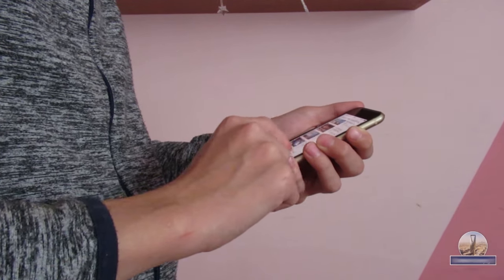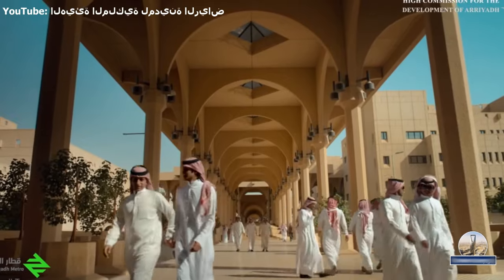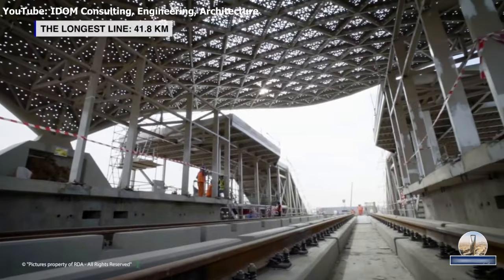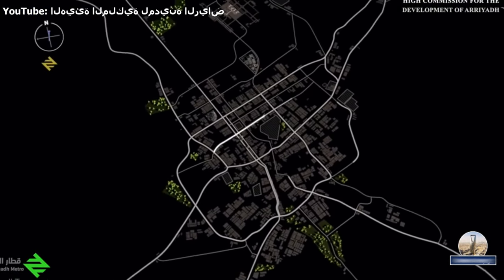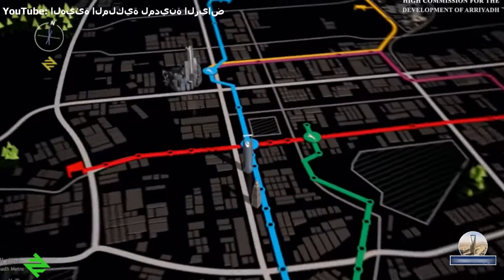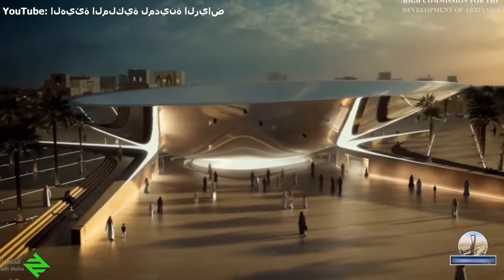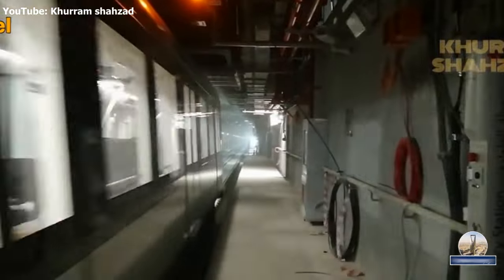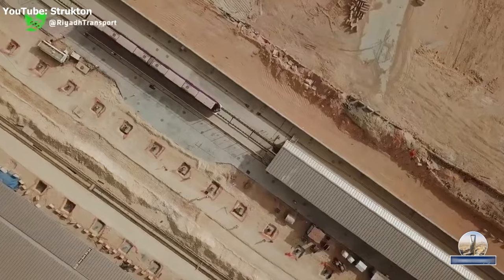Riyadh metro 2021 - from the beginning to the opening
The Riyadh Metro is an Arab expressway system being built in the capital of Saudi Riyadh.  It will consist of six metro lines, totaling 176 kilometers, with 85 stations.  The project will cost $ 22.5 billion to build.  It is expected to open to passengers on December 31, 2021.  It will be the second metro system in Saudi Arabia after the Mecca metro opened in November 2010, fourth in the Arabian Peninsula, sixth in the Arab world and fifteenth in the Middle East.

Thanks!

COPYRIGHT
If you own any of the videos in this video and do not want your content to appear on our channel, please email me and we will REMOVE the content within 48 hours: